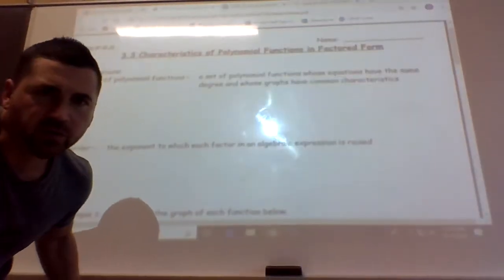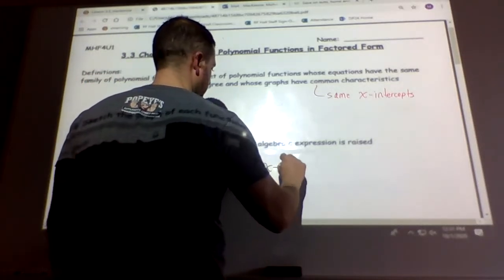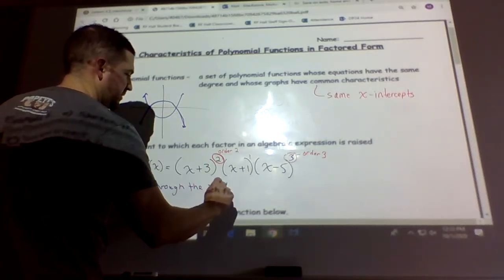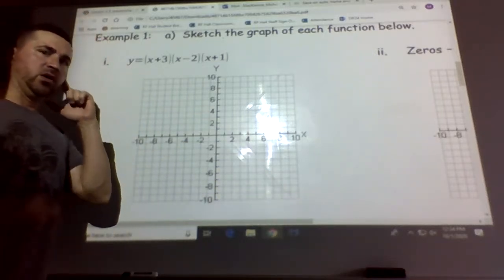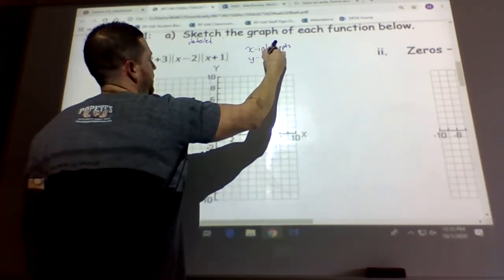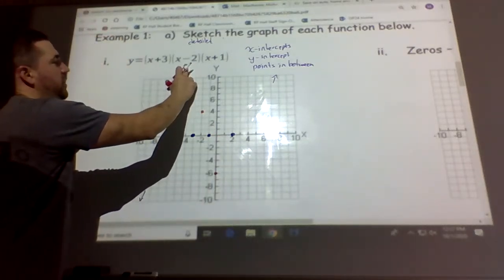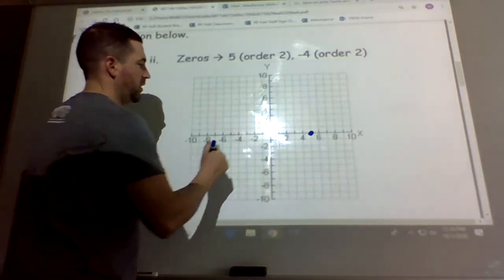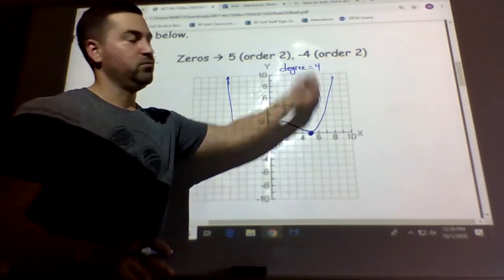3.3 #1 Characteristics of Polynomial Functions in Factored Form